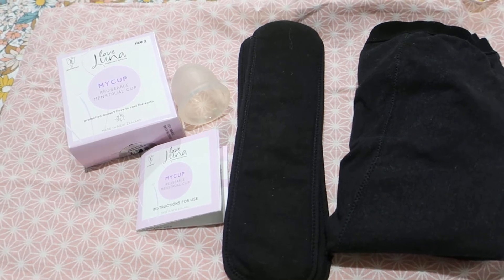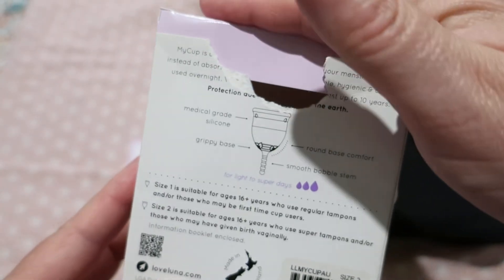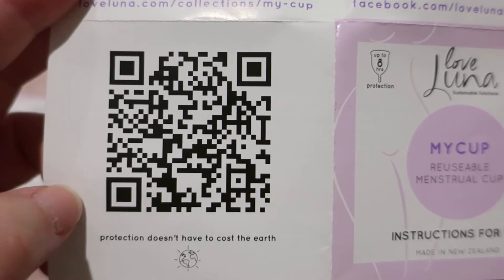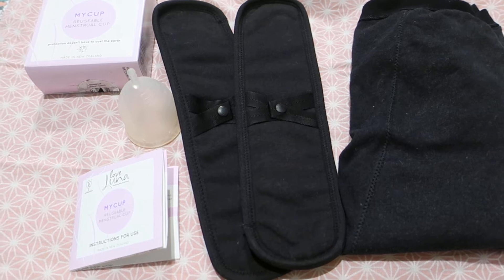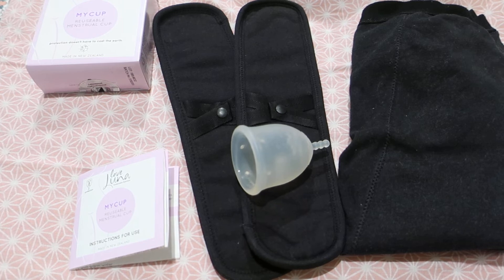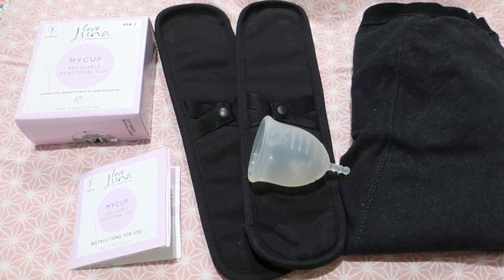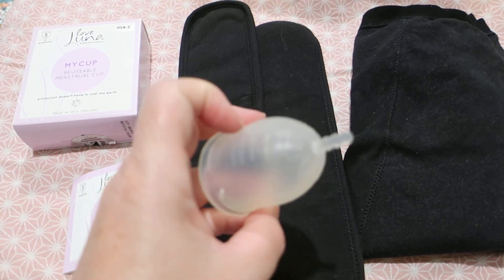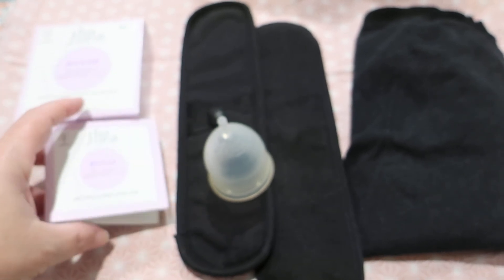REVIEW: Love Luna Menstrual Cup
Welcome to my new Review video on Love Luna Menstrual Cup

LINKS